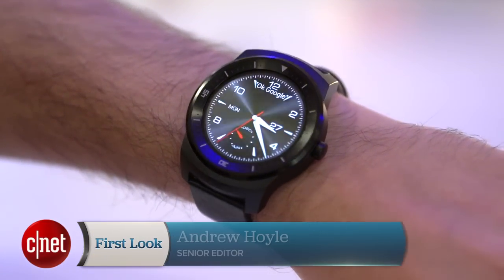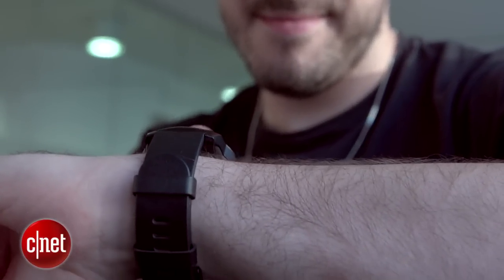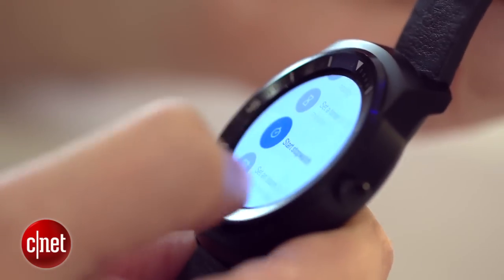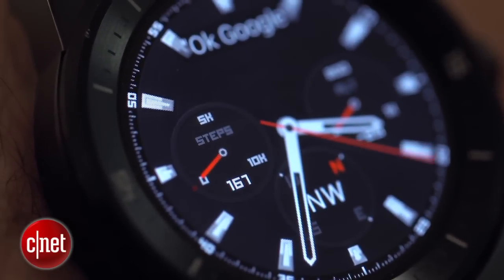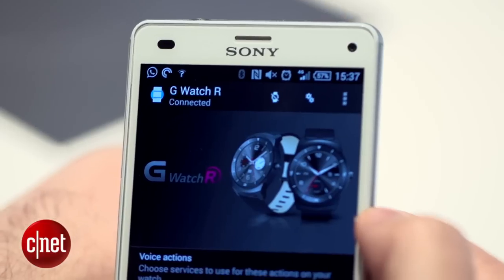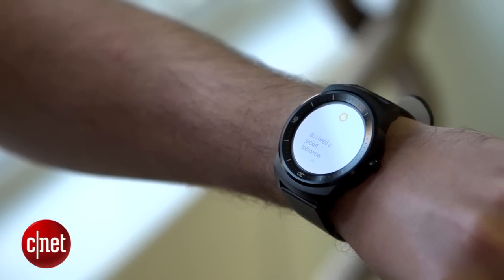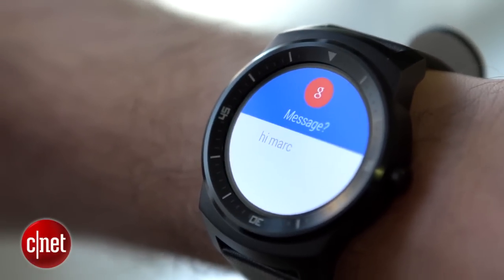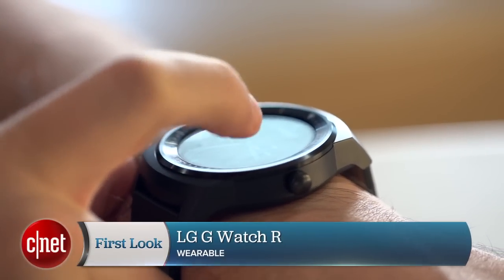The LG G Watch R is the most beautiful smartwatch so far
Take a look at our video review of the LG G Watch R, the Android Wear smartwatch that uses angular metal, real leather and a host of gorgeous watch faces to be the most beautiful smartwatch around.